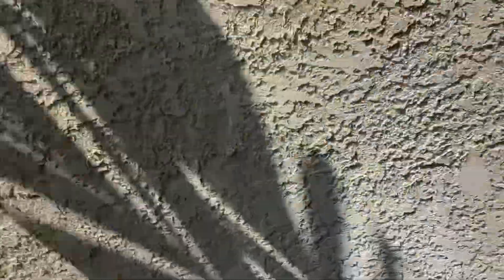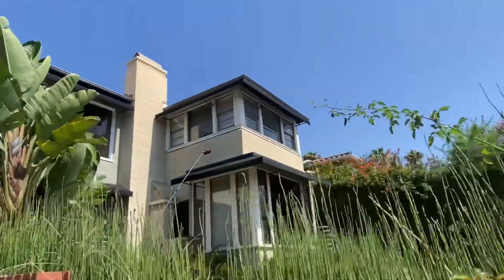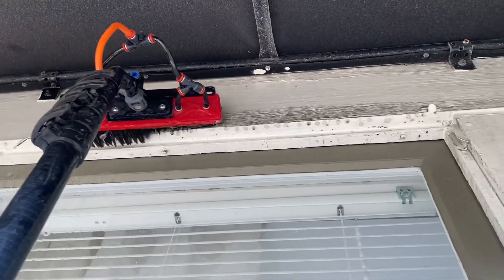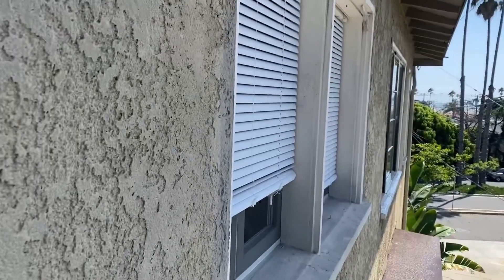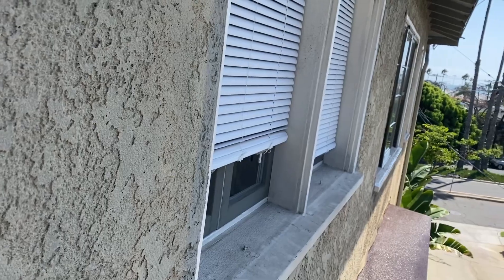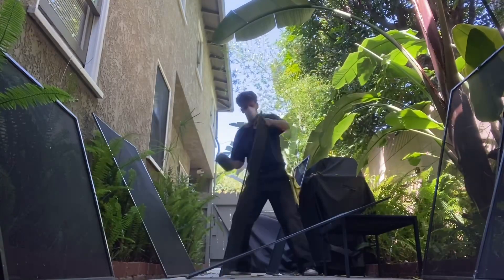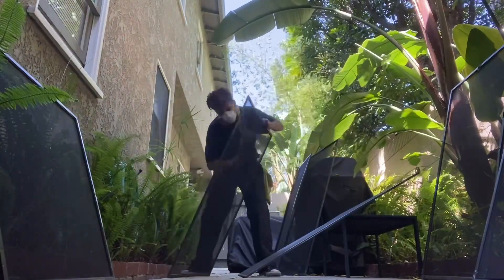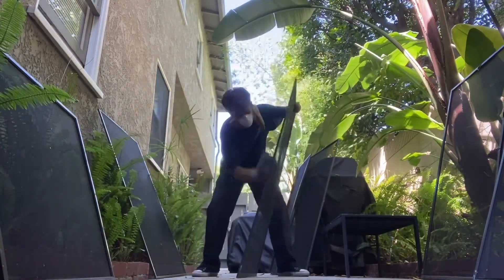Efficient Window Cleaning at a Multi-Unit Complex: $556 Day Highlight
Join us as we tackle window cleaning at a multi-unit complex, earning $556 for the day. From efficient techniques to handling multiple units, we'll walk you through our process for achieving success. Whether you're a professional cleaner or a homeowner, this video offers valuable insights into tackling larger projects. Watch now and discover how to maximize your earnings with multi-unit window cleaning!

👨‍🔧Software Guaranteed to Bring Your Service Based Business to the Next Level ☄️